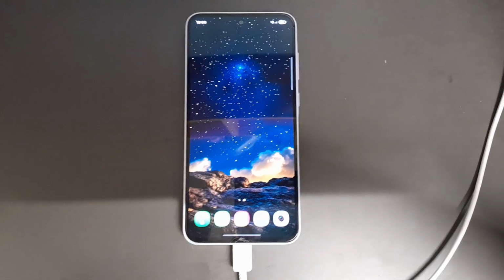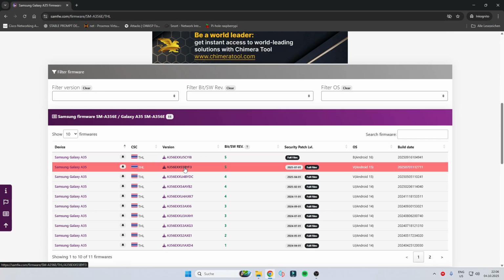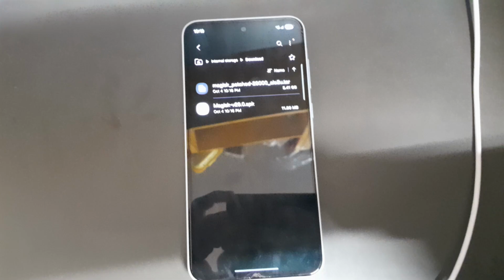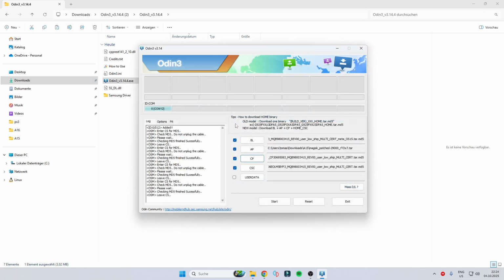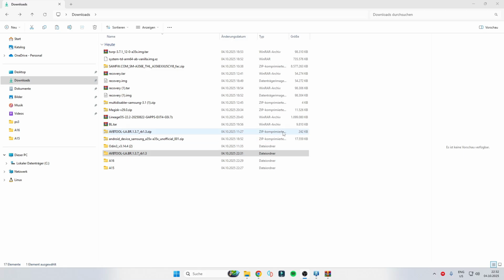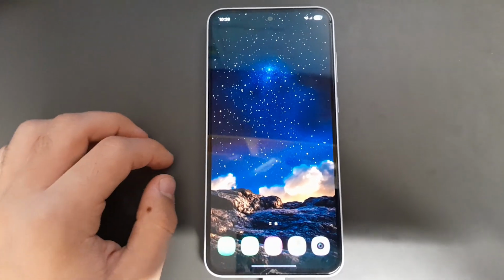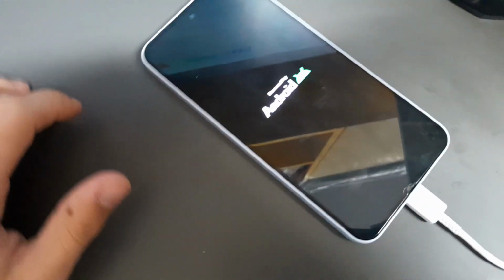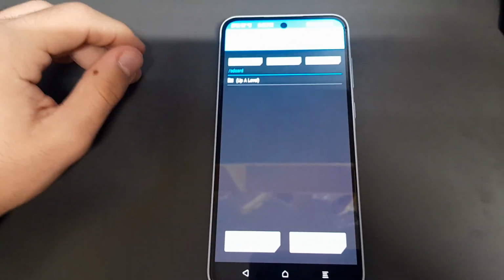FIRST Root + TWRP Guide for all Samsung Devices on OneUI 7 & 8 (Android 15/16) – Magisk Tutorial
🚀 FIRST Complete Root + TWRP Guide for Samsung OneUI 7 & 8 (Android 15/16)
This is the world’s first working tutorial on how to root OneUI 7 and OneUI 8 using Magisk + TWRP recovery.
I’ll show you step by step how to patch boot.img, flash with Odin, install TWRP, and get full root access safely.

⏱️ Timestamps:
0:00 – Intro
0:38 – Checking Android State
3:04 – Downloading Stock Firmware
3:00 – Flashing with Odin
6:57 – Patching the files with Magisk
9:24 – Unlocking the Bootloader
10:53 – Flashing the Phone with Root
13:21 - Preparing the New Bootloader for OneUi 8
17:47 - Flashing the New Rooted Firmware
20:04 - Checking to see if the Root was Succesful
22:54 - Downloading the right TWRP image
25:21 - Flashing the TWRP image & Booting into TWRP

💬 If you get stuck, drop your issue in the comments – I’ll help you out!